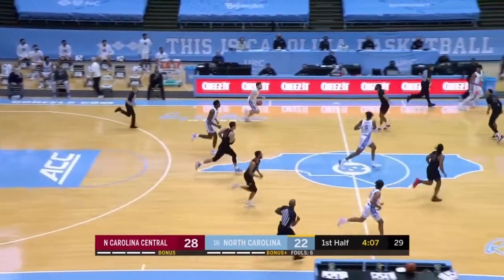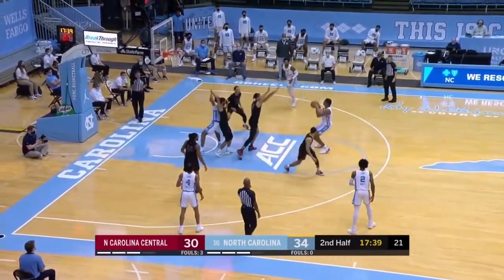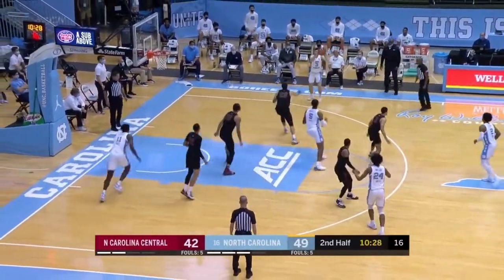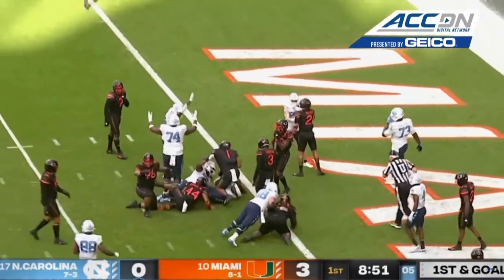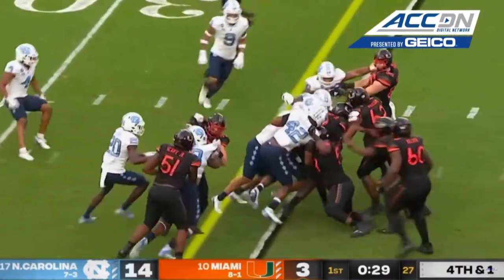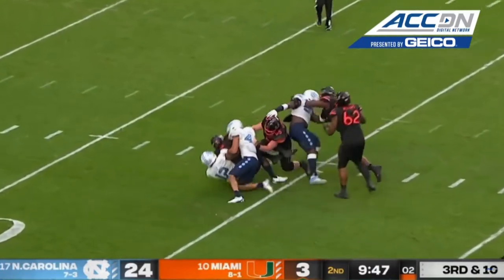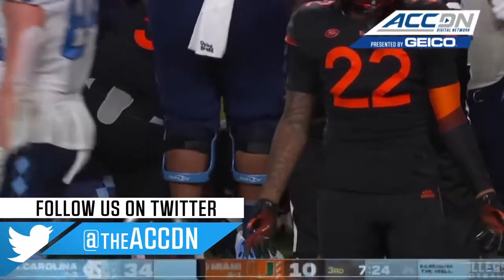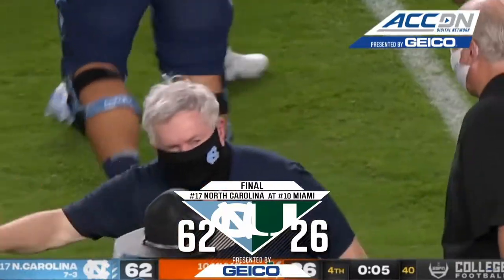What a day for UNC Sports Hype Video